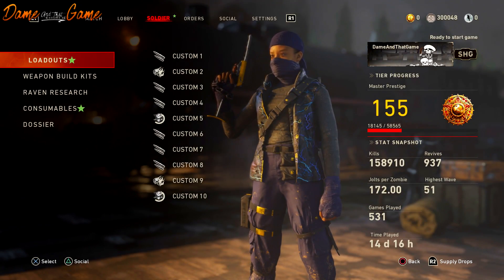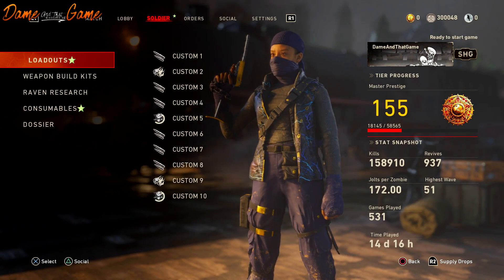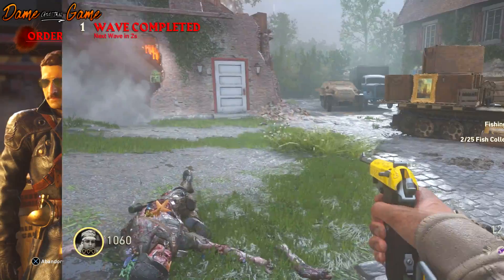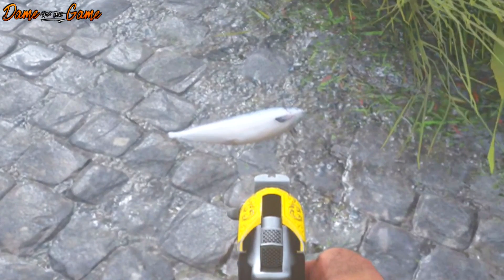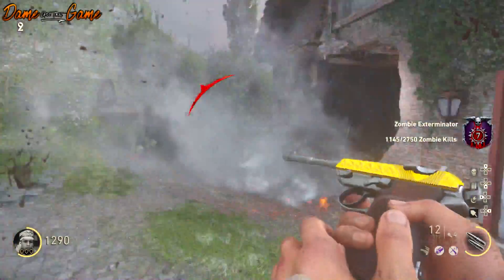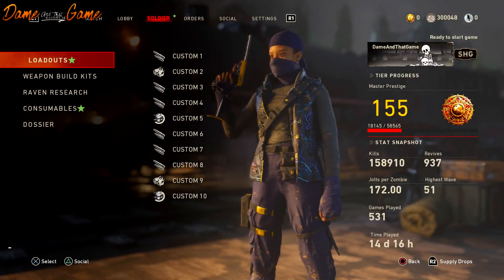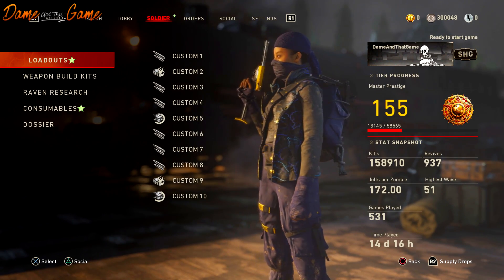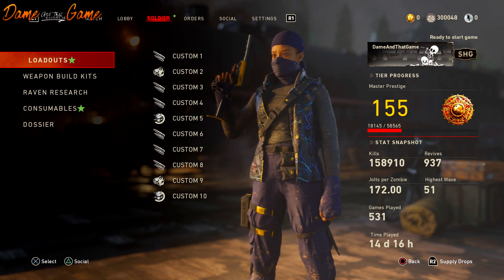*HOW TO* STORMRAVEN HUNTER CHARACTER (DAYS OF SUMMER SECRET CHARACTER SET) WW2 ZOMBIES DLC 3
A quick tutorial guide on how to obtain the Stormraven character for the (Day Of Summer collection) for ww2 zombies that were just added into the Call Of Duty Community event called Days Of Summer.

► *HOW TO* GOLDEN TESLA (Pack 'A' Punch) THE TORTURED PATH (Altar Of Blood) WW2 Zombies DLC 3 TUTORIAL

► HOW TO UNLOCK & BUY "BARBAROSSA SWORD" The Tortured Path (ALTER OF BLOOD SURVIVAL MAP) WW2 ZOMBIES

► THE DUCK GAME "EASTER EGG" The Tortured Path: Bodega Cervantes (MAP 1 Survival) WW2 ZOMBIES DLC3

(CREDIT)